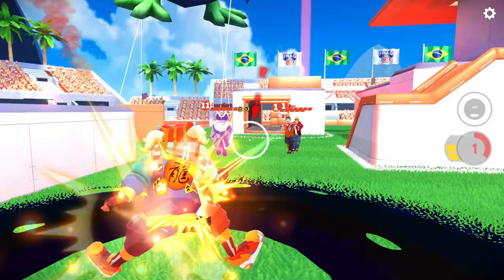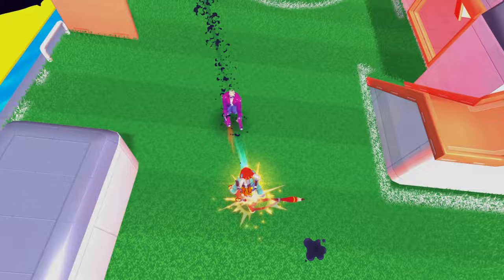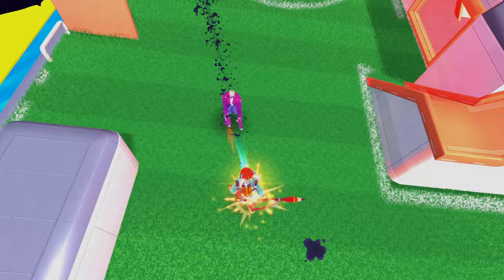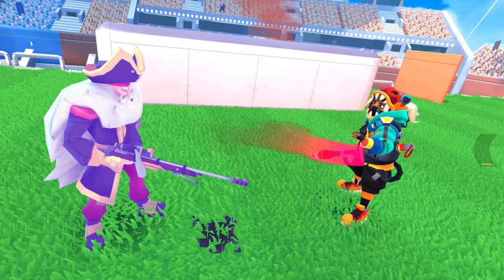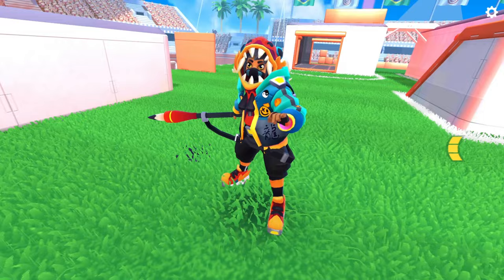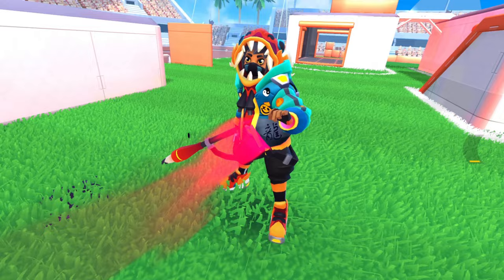Let's Play | Mei-Lóng 🖌️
Top 10 Pro Tips | How to Become a Pro in FRAG!
Top Tips & Tricks | How to FRAG for Beginners!

🎁 Your Weekly Gift Code is here! (Valid until February 26)

Let's Get Social! Follow FRAG Pro Shooter!

Only the best can dominate the crazy FRAG Arena! Get ready to take charge of a futuristic world ruled by the spirit of competition. Developed by Oh BiBi, FRAG Pro Shooter is the most fun & intense multiplayer game ever designed for mobile!

WIN REAL-TIME 1v1 AND 2v2 BATTLES
☛ Join more than 70 million players worldwide!
☛ Challenge 1 or 2 of your friends to fast & intense shooter showdowns!
☛ Build unique decks that fit your playstyle from more than 90 characters!

PERSONALIZE YOUR GAMEPLAY
☛ Control any character in 1st or 3rd person-shooter views.
☛ Upgrade and level up your favorites to make them even stronger!
☛ Switch between characters and use their special abilities to take your opponent by surprise!

DISCOVER FUN MODES & MAPS
☛ Participate in themed events for exclusive prizes.
☛ Compete in crazy modes and show off different strategies depending on the environment.
☛ Conquer the leaderboards for cool rewards and undying fame!

CHOOSE YOUR STYLE
☛ Discover interesting backstories and decide who’s worth rooting for...
☛ Customize your characters with hundreds of awesome skins!
☛ Collect the funniest holotags to share some laughs during battle!

JOIN THE FRIENDLIEST COMMUNITY & BECOME A SUPERSTAR
☛ Join a club or create your own to fight for victory with your friends.
☛ Record & share your games and decks, and check out others’ to improve your skills.
☛ Expand your Fan Base to become the most popular Fragger in the world!

TIPS & TRICKS:
► The characters you don’t actively play are AI-controlled and fight automatically.
► You can always command your AI-controlled characters by tapping on bunkers.
► During 1v1 battles, you can switch between all 5 characters in your deck.
► During 2v2 battles, you can switch between 3 characters, from 6 in your team’s deck.
► Keep a steady attack on your opponent for many points, but beware of ambushes!
► Check out your Missions tabs every day for amazing rewards!